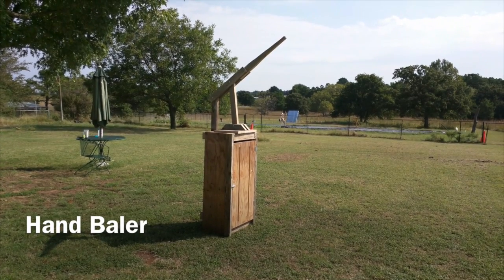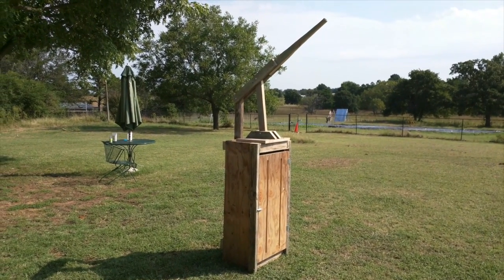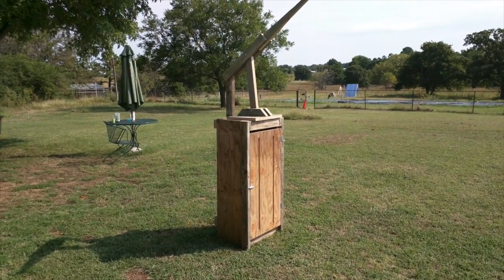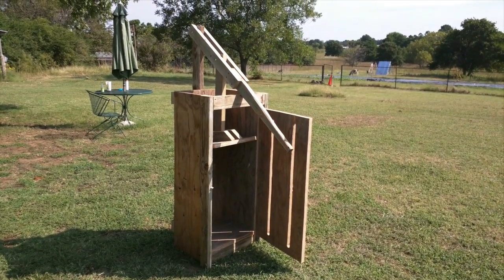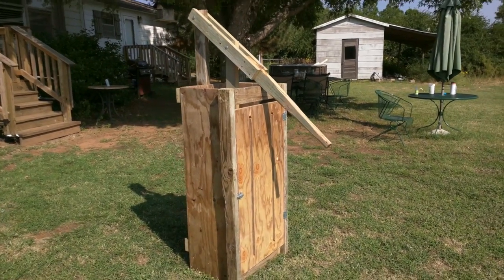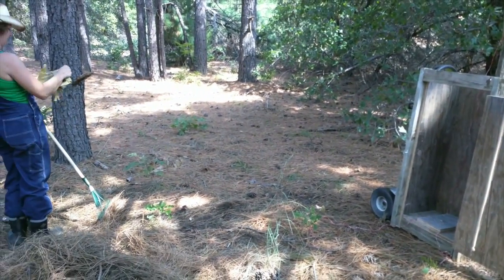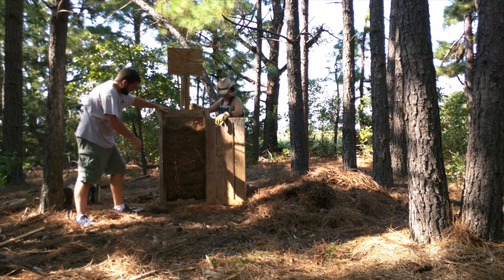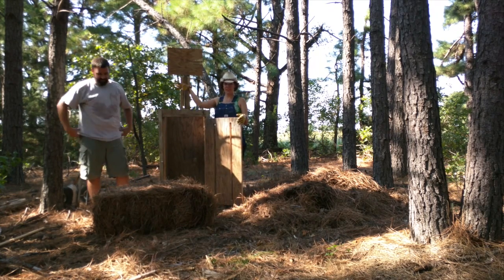How to build and use a hand baler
This is the DIY hand baler we now use on the farm. It can be used to bale just about anything; Pine straw, hay, alfalfa.  The plans our baler is based on is found here: